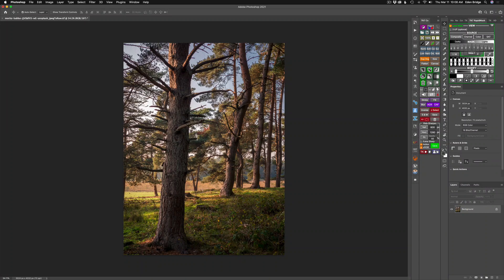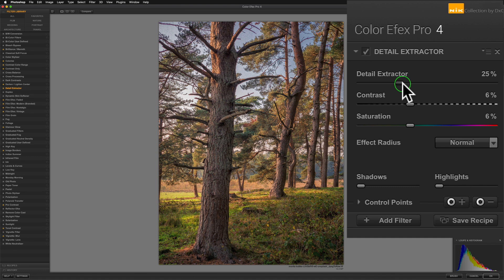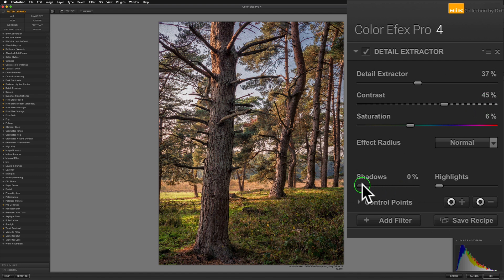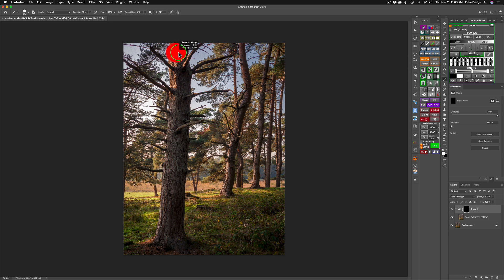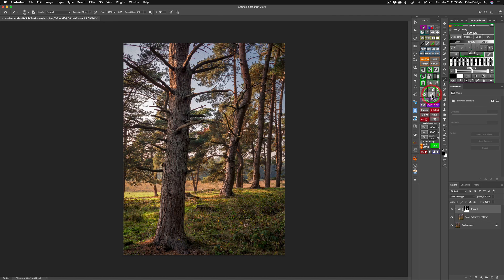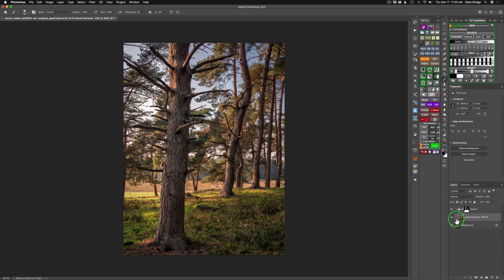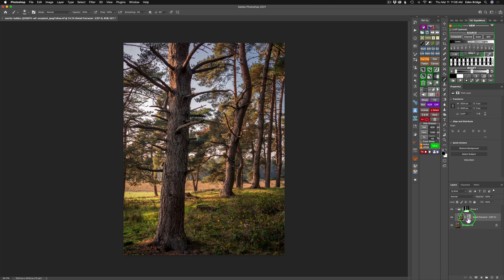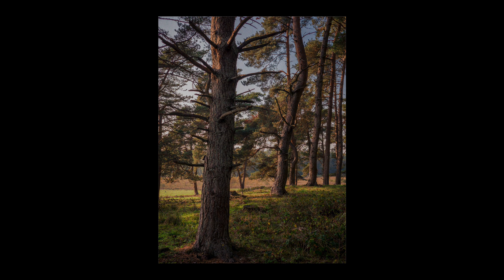NIK COLLECTION: Color Efex Pro 4 (My Favorite Filters) DETAIL EXTRACTOR, Episode One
This is the first episode of a new series introducing you to my favorite filters found inside the NIK COLLECTION's Color Efex Pro 4. This first tutorial showcases the Detail Extractor Filter. I combine this filter along with a Luminosity Mask created with the TK7 Rapid Mask panel by Tony Kuyper...